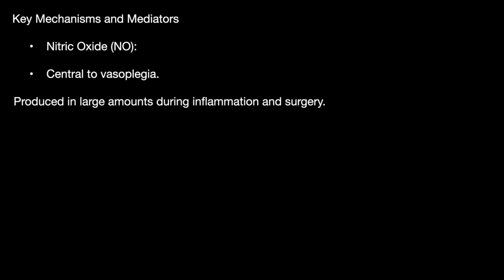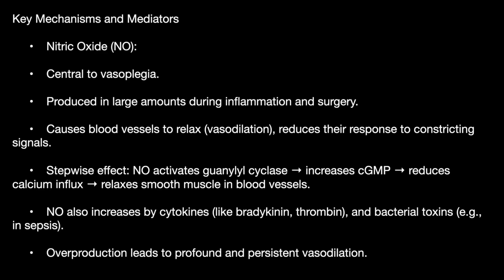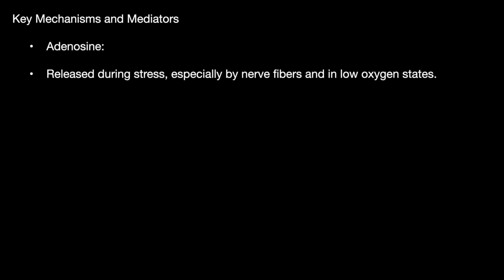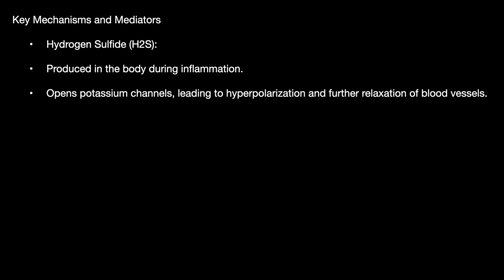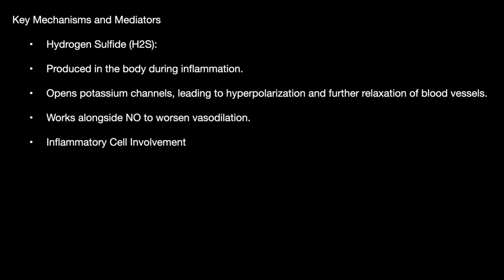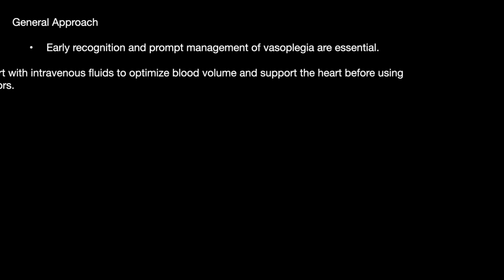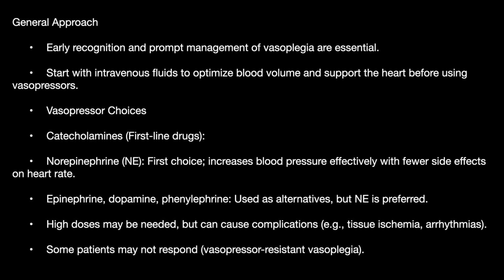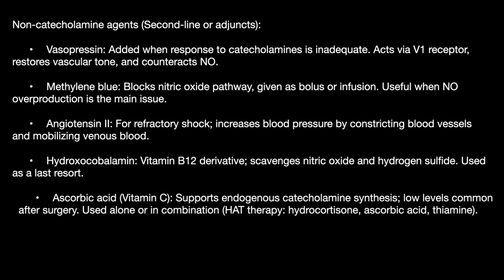Vasoplegia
Journal Review